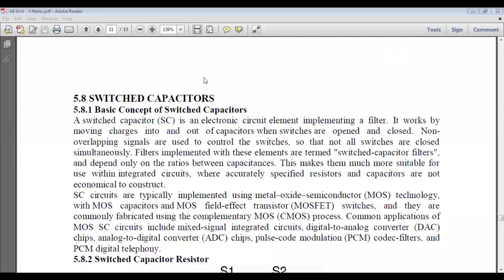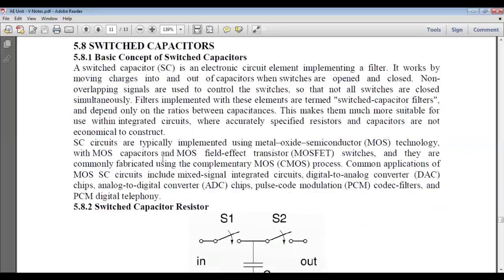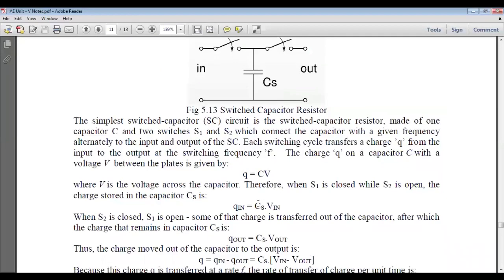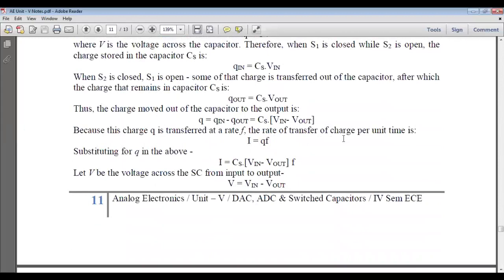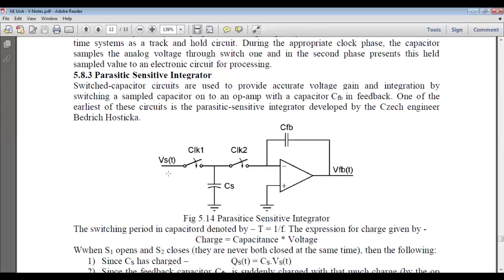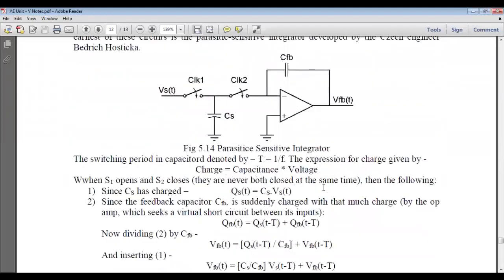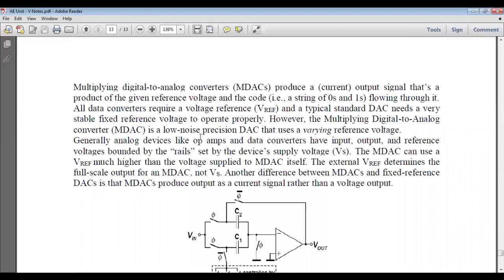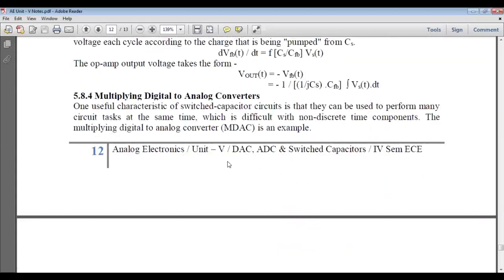Switch Capacitors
Analog Electronics Video Series